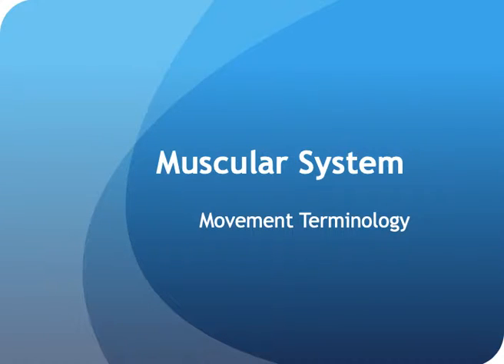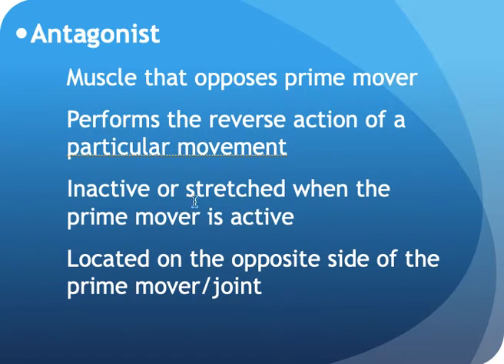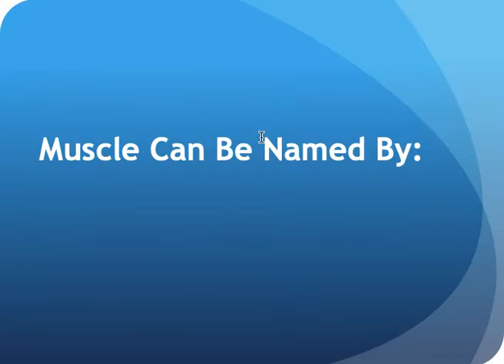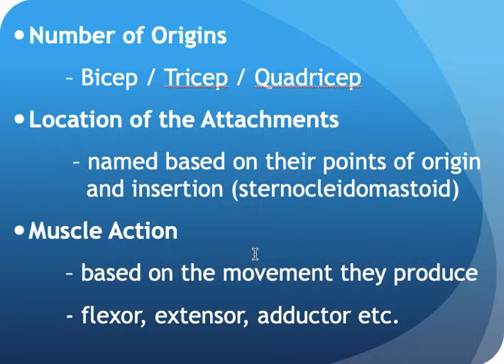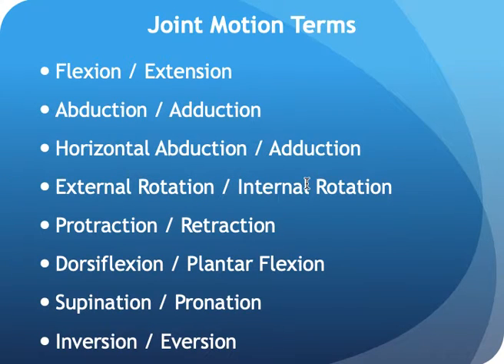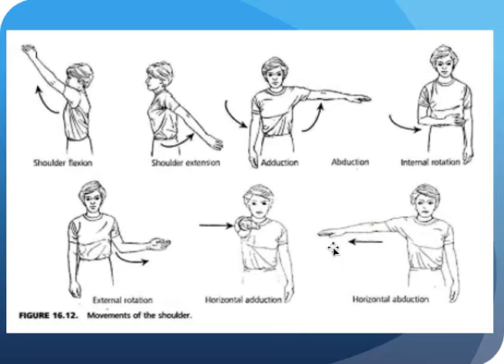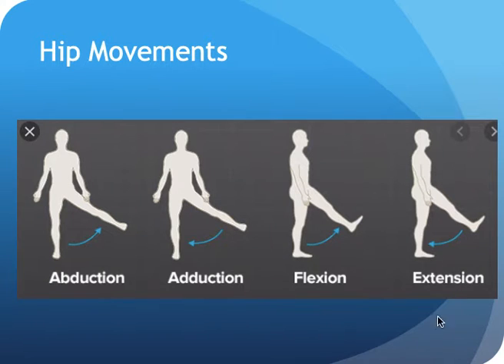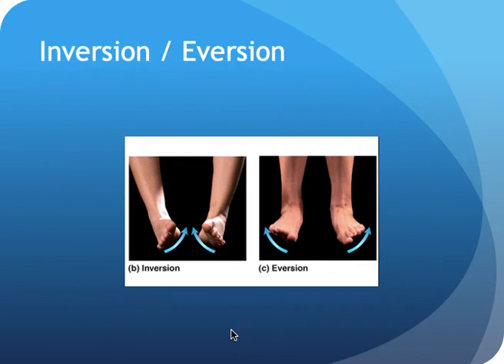Muscle Movement Terminology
Chpt 10 Audio Part 3 / Muscle Categories / Movement Terms